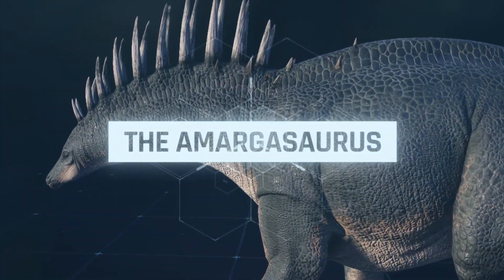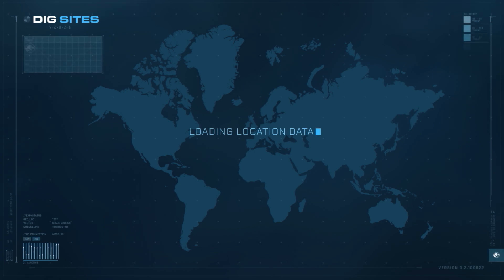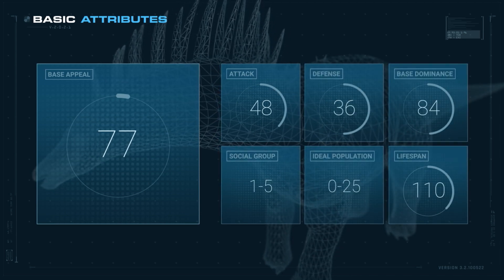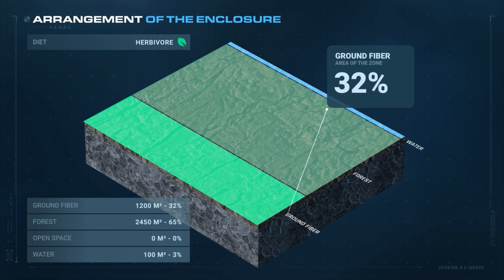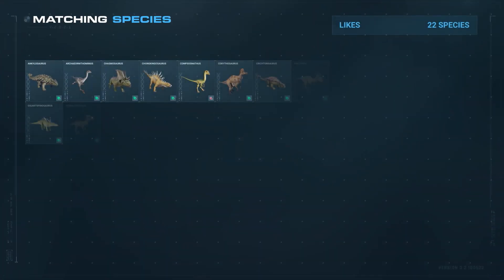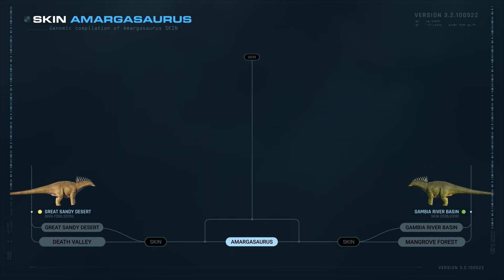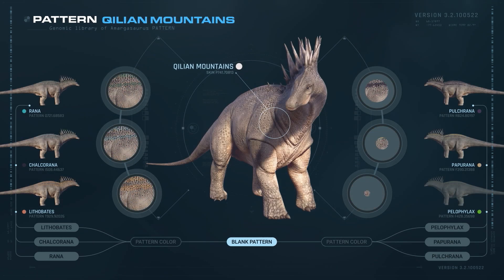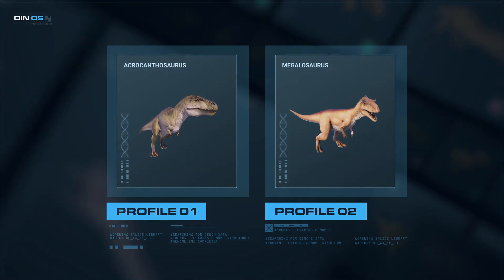AMARGASAURUS | Dinosaur Species PROFILE | Jurassic World Evolution 2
Welcome to our Jurassic World Evolution 2 species profiles. We hope you are ready to meet our first sauropod dinosaur, Amargasaurus. It's quite small compared to the other sauropods, but easily recognizable thanks to the spikes that grow on its neck. An unparalleled prehistoric sight to see, for sure! So, will you give this special dinosaur a place in your park?

🚩 CLICK ON JOIN to become a PREMIUM MEMBER and discover the stories of THE LOST WORLD in preview.

00:12 Amargasaurus species profile
00:43 Dig sites
00:59 Ranking
01:21 Enclosure
01:51 Social life
02:25 Incubation
02:50 Skins and patterns
03:04 Sonoran Desert
03:07 Death Valley
03:10 Great Sandy Desert
03:13 Champlain Valley
03:16 Salar Del Huasco
03:19 Limpopo River
03:22 Qilian Mountains
03:25 Yukon River
03:28 Svalbard
03:31 Amazon Rainforest
03:34 Mangrove forest
03:37 Gambia River Basin
03:40 Vote for the next video

Produced by Jurassic Resort
Script by Graustreif Brombeerkralle
Sound design by Diego Carbonell

This movie was created with the video game Jurassic World Evolution 2.